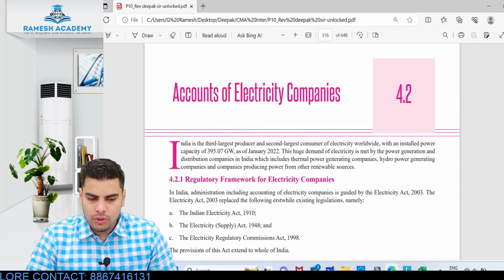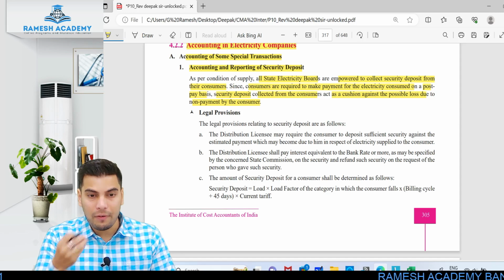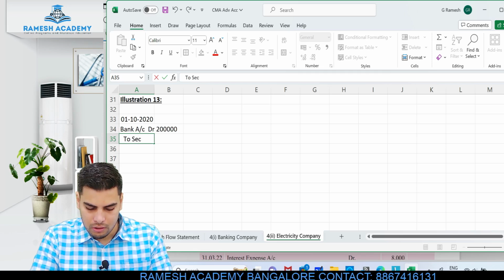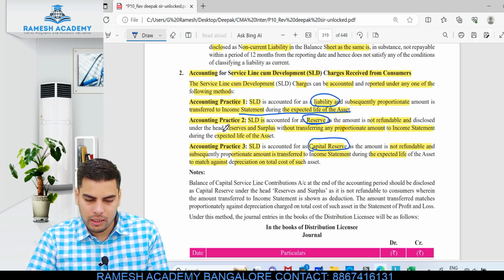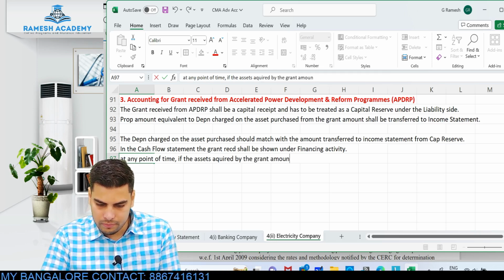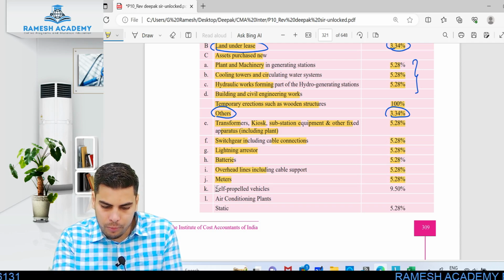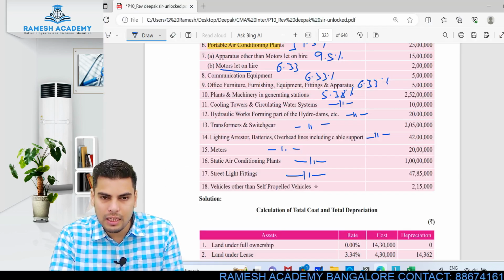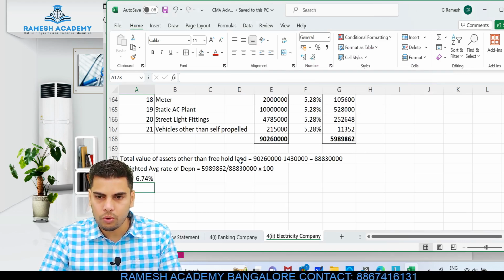CMA Inter Group 2 | Corporate Accounting | Accounts for Electricity Companies | By Deepak Chouhan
This video covers Basics of  Accounts for Electricity Companies class. language used in this video is English.
100% coverage of the topic.